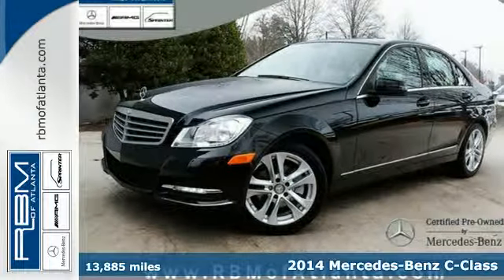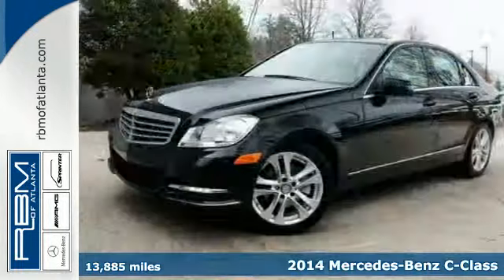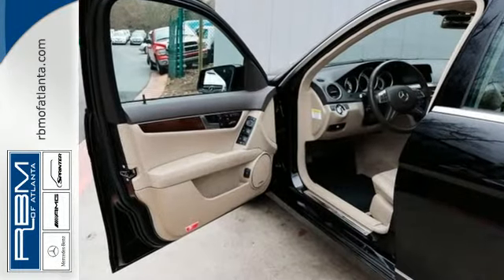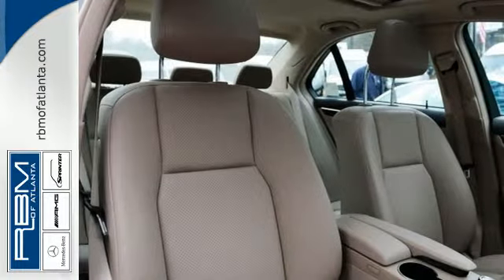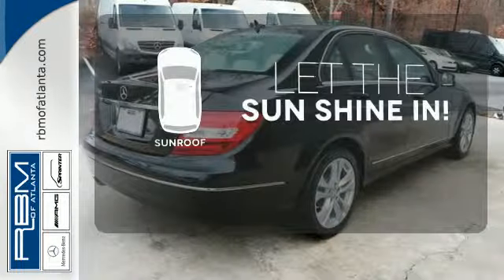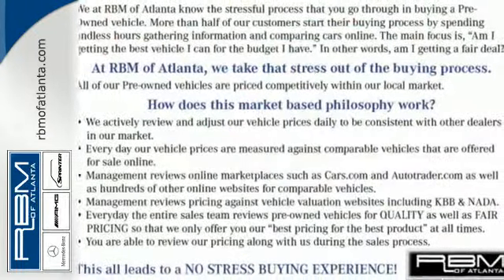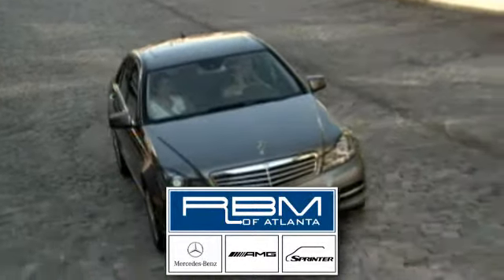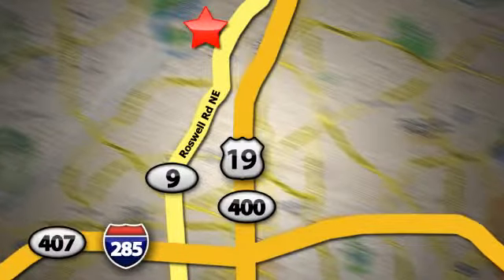2014 Mercedes-Benz C-Class Atlanta GA Marietta, GA L5026P - SOLD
Year: 2014
Make: Mercedes-Benz
Model: C-Class
Trim: C250
Engine: 4 Cyl. 1.8 L
Transmission: Automatic
Color: Black
Interior: Almond/Beige
Mileage: 13885
Stock #: L5026P
VIN: WDDGF4HB7EG254545
UNLIMITED MILEAGE WARRANTY. STRAIGHT FROM RBM OF ATLANTA'S LOANER FLEET. CERTIFIED AND WELL MAINTAINED...YOU NEED TO COME AND CHECK THIS OUT. OPTIONS INCLUDE P01 PREMIUM PACKAGE WITH BECKER MAP PILOT PRE-WIRING, IPOD/MP3 MEDIA INTERFACE, POWER DRIVER SEAT AND STEERING COLUMN WITH MEMORY, SIRIUSXM SATELLITE RADIO, harman/kardon STEREO SYSTEM, 4-WAY LUMBAR SUPPORT, LUXURY SEDAN PACKAGE WITH ELEGANCE STYLING, COMFORT SUSPENSION, 17 SPLIT 5-SPOKE ALLOY WHEELS, WHEEL LOCKING BOLTS, GLASS SUNROOF, AUTODIMMING MIRRORS, LEATHER STEERING WHEEL WITH SHIFT KNOB AND BURL WALNUT WOOD TRIM.

Address:
7640 Roswell Rd